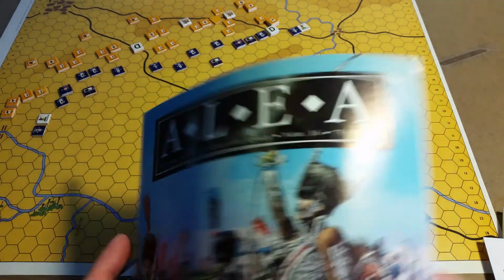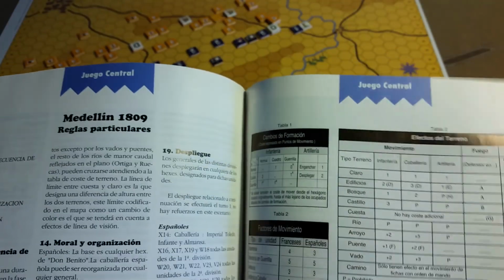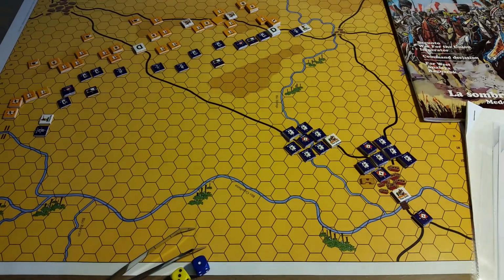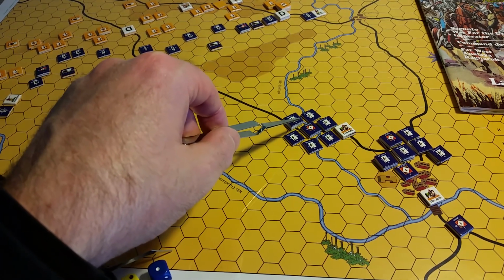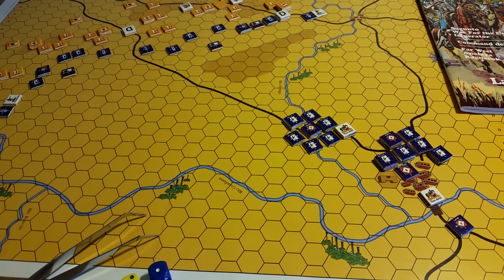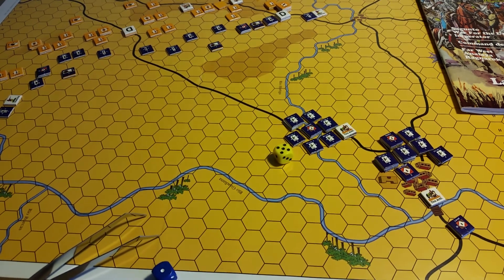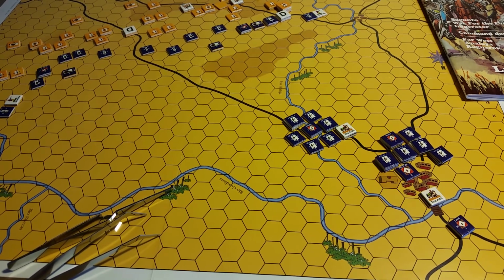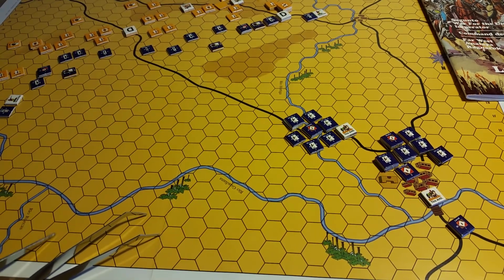Off The Shelf: Shadow of the Eagle - Medellin 1809 - Maneuver